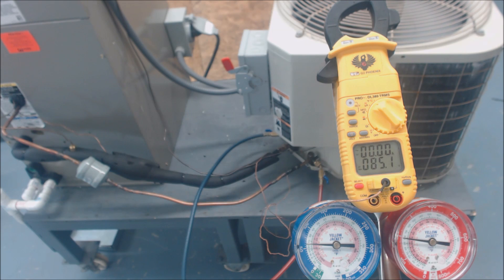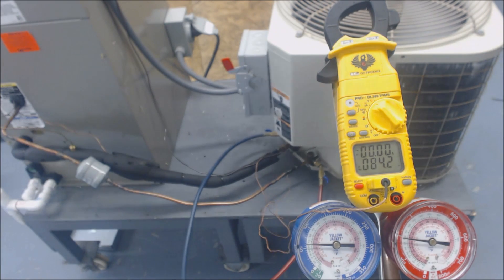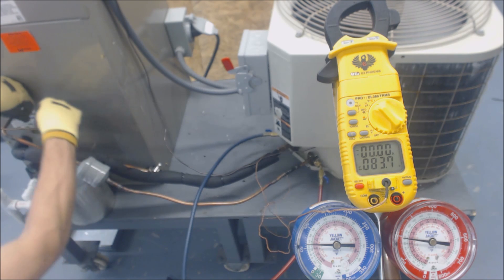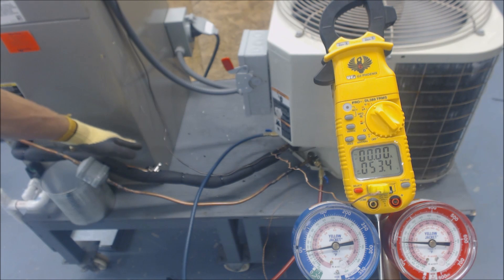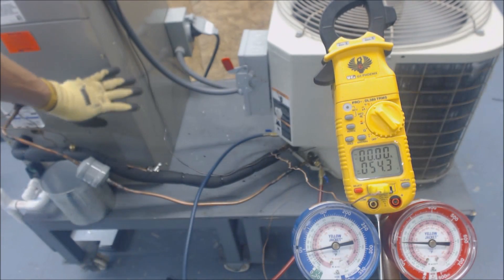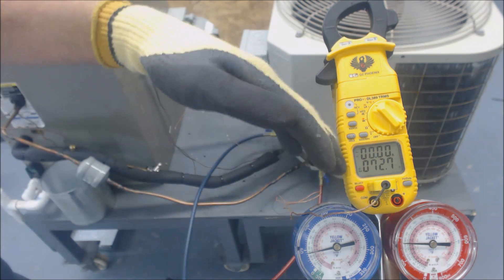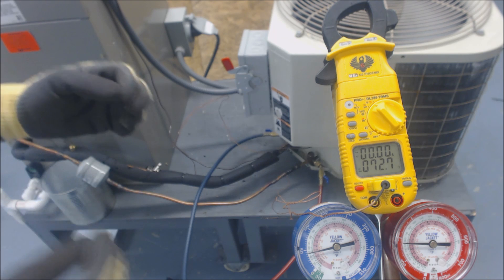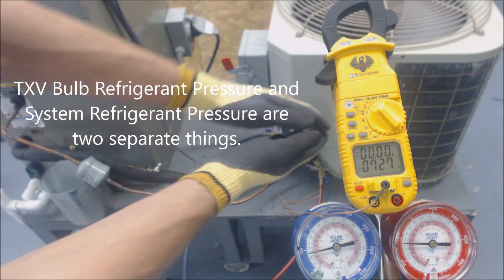Refrigerant Charging: What it looks like to have a Bad TXV Compared to just a Low Charge!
This is a system that is actually is charged properly but I am showing you what happens when you lose the pressure out of the TXV Bulb which is the opening Pressure that allows the Refrigerant to Flow through the TXV. I show you how we verified the correct Charge and how we are manipulating the TXV into a situation where it is only allowing a small amount of Refrigerant into the Evaporator Coil. I show you the Pressures, the Temperatures, and how much Superheat will be occurring in the Evaporator Coil! Supervision is needed by a licensed HVACR Tech while performing tasks as Experience and Apprenticeship garners Wisdom and Safety.